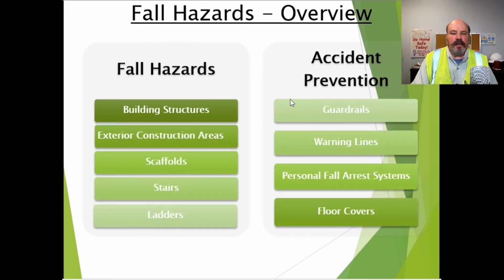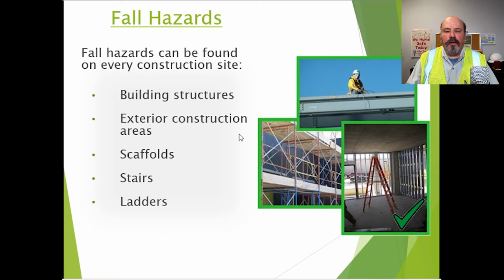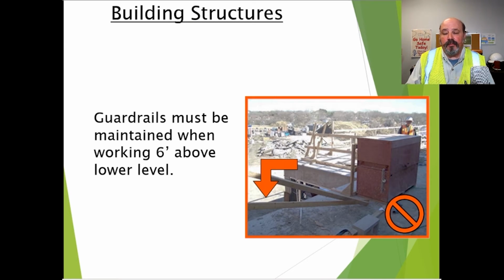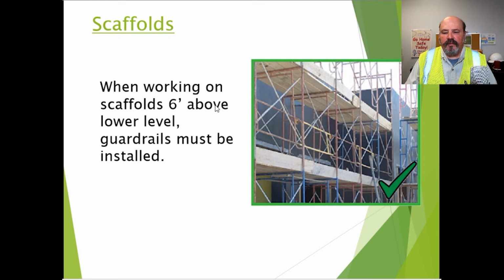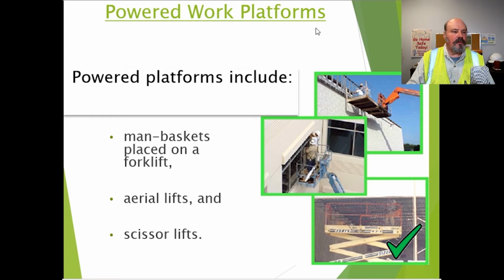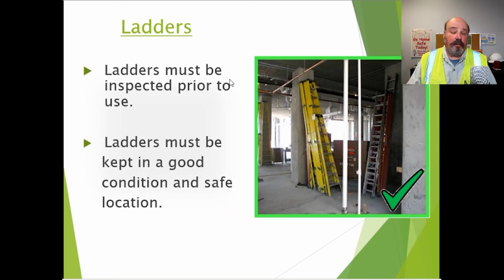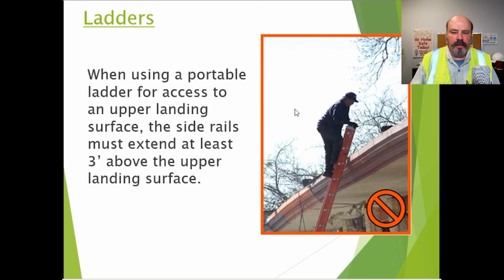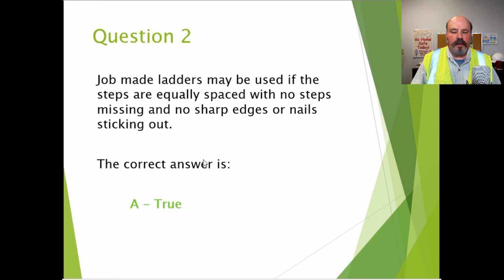Toolbox Topic Types of Fall Hazards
This is the 2nd video in a four part series concerning fall hazard and prevention in the construction industry